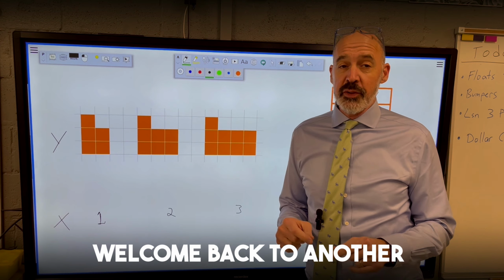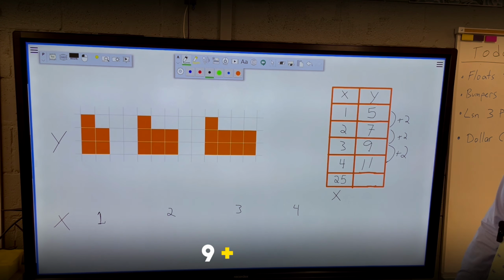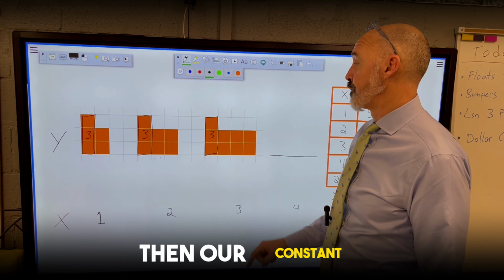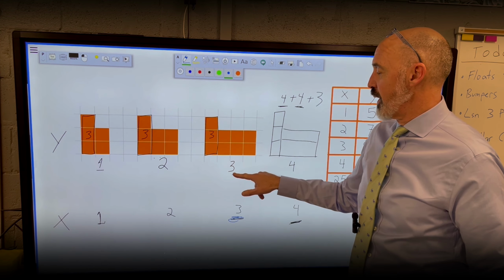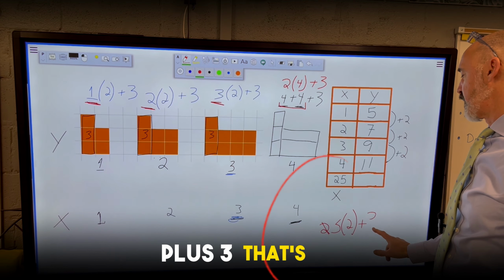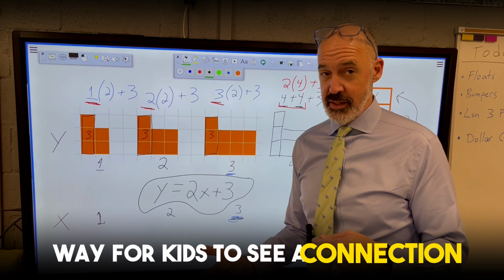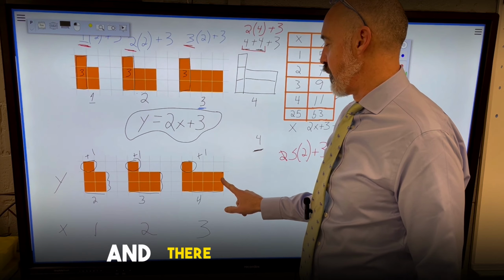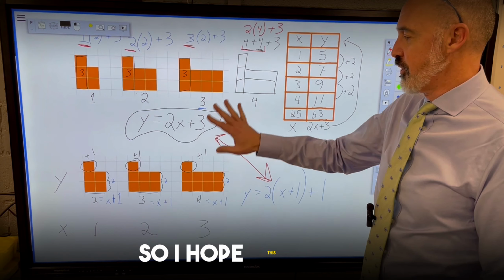Visual Pattern #24 - Use VisualPatterns.org to help students SEE equations, tables in new WAYS!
This is a great video to show your group so you can all discuss in depth the way a table, a visual growing pattern and the number of different parts all change (or stay the same) from iteration to iteration. Use the video as required classwork or homework and build on the discussion with your students! I have more of these visualpattern talks on here so please follow me for more. I will be adding more each week so you can use these videos on a regular basis.